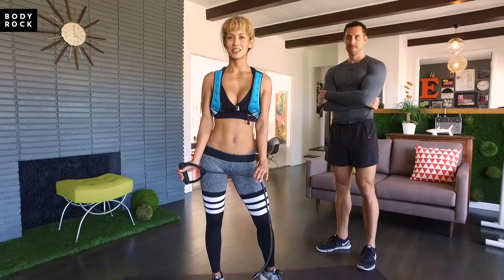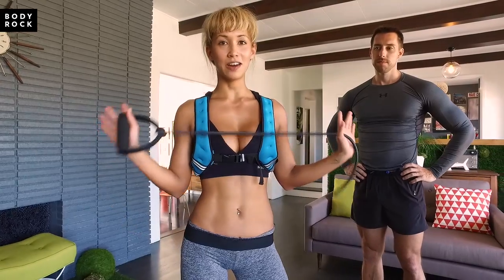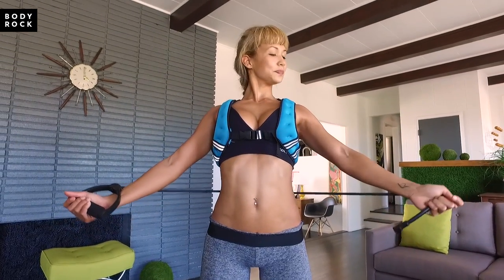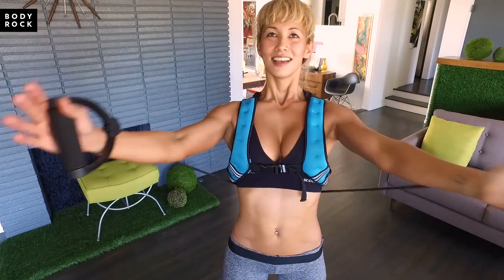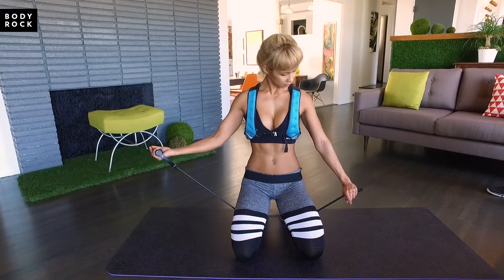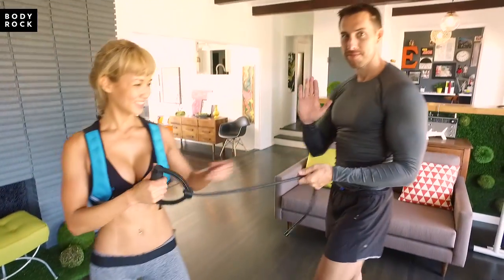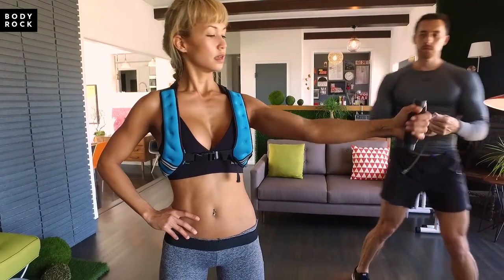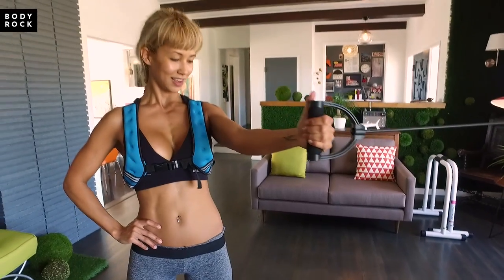BodyRock - Move Of The Day - Resistance Band Fly